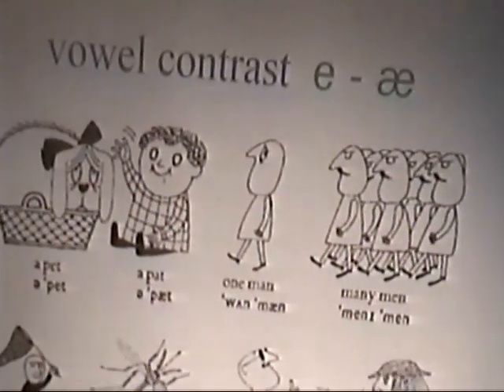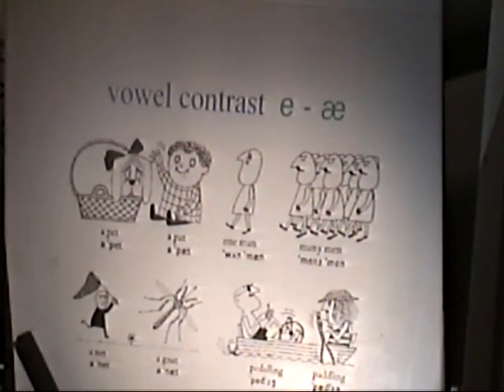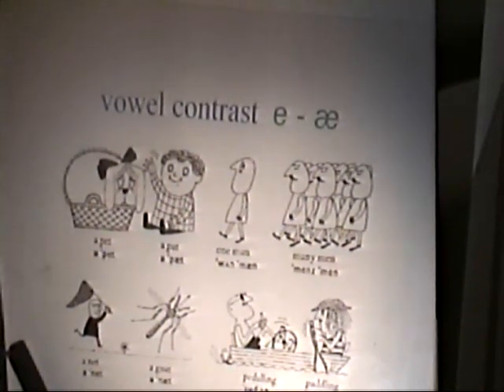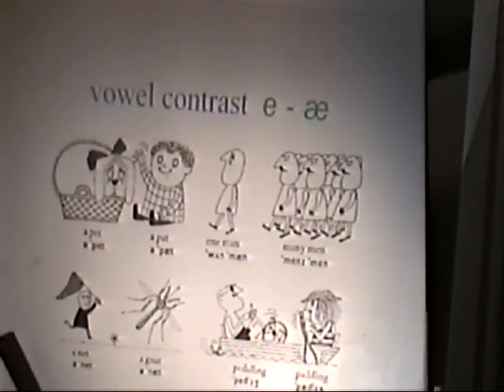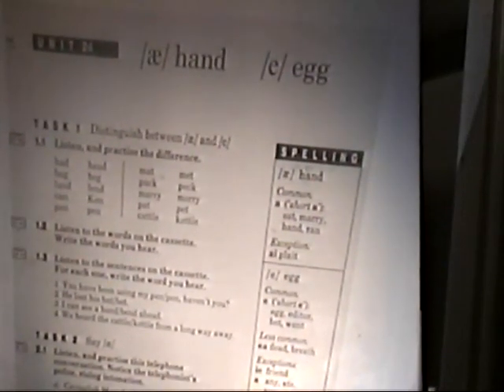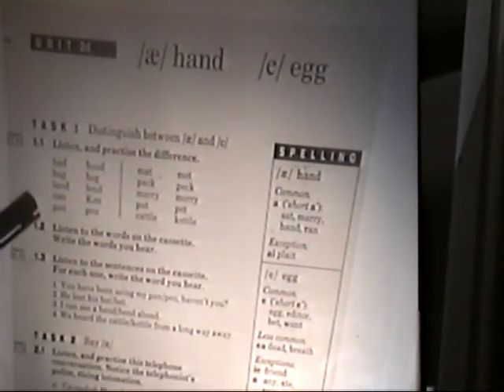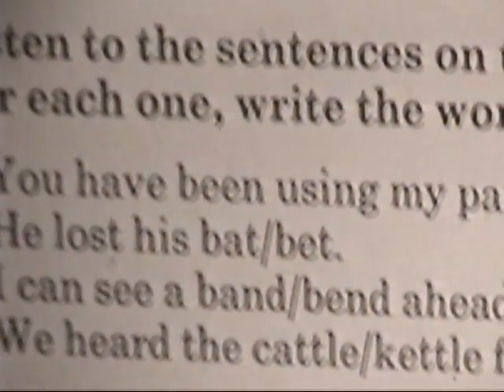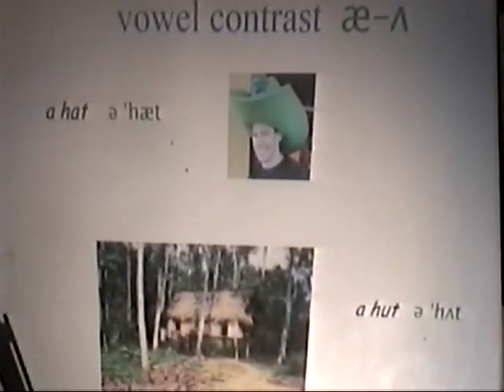Prof John C. Wells_'Functional Load of Various Vowel Contrasts in English'_UCL Summer Course 2002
Professor John C. Wells gives a lecture on 'Functional Load of Various Vowel Contrasts in English' at the University College London Summer Course in English Phonetics 2002.
References:
Wells, John C. (1982) _Accents of English_(3 Volumes) Cambridge University Press.
Wells, John C. (2008, 3rd edition) _Longman Pronunciation Dictionary_ Pearson Education.